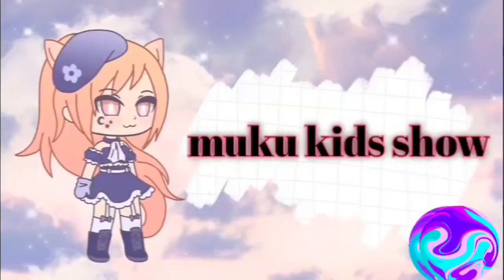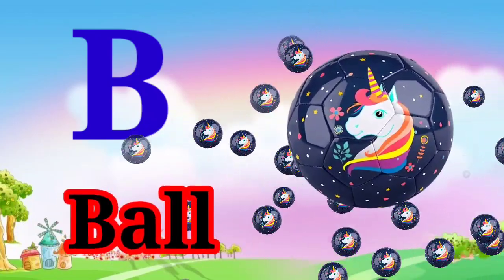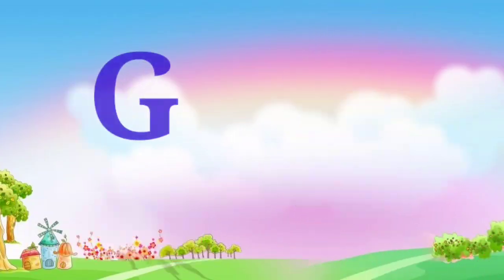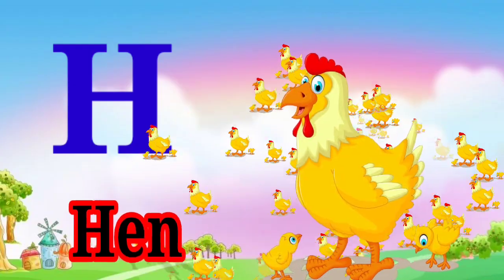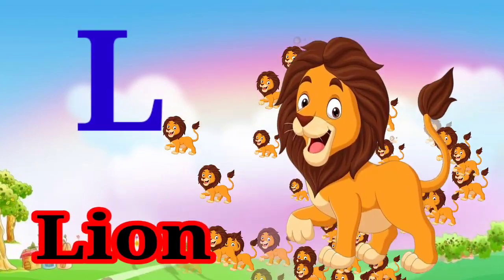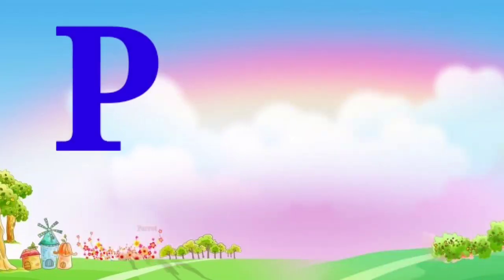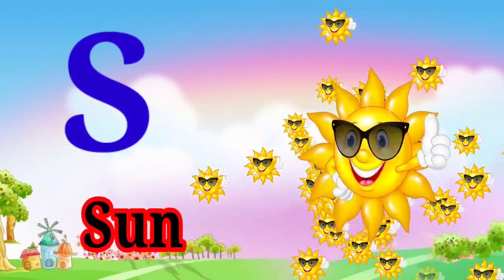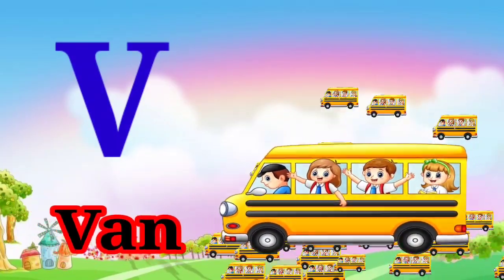phonics Song with TWO words - A for Apple - ABC Alphabet Songs with Sounds for Children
your query:

abcd song
ABCD Phonics song
Alphabets
Nursery rhymes
Alphabet song
Alphabet song for kids
animation Video
animation song
kids education Video
abcd cartoon

Hindi Varnmala
Varnmala sikhe
Learn Hindi Varnmala
हिंदी अझर
अ आ इ ई
कखगघ
कविता
हिंदी वर्णमाला

abcd rhymes
bacchon ki abcd
small abcd
abcd letter
abcd ki spelling
abcd writing
spelling abcd

abcd small letters
abcd word